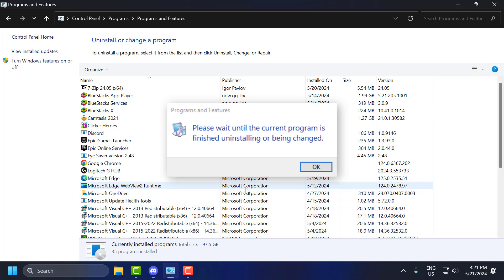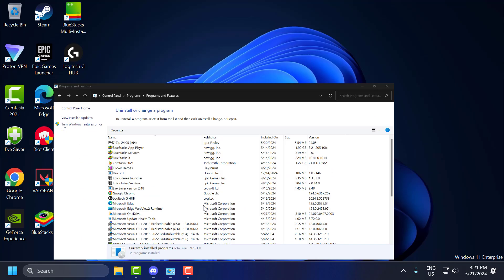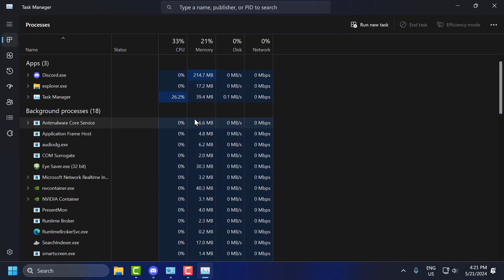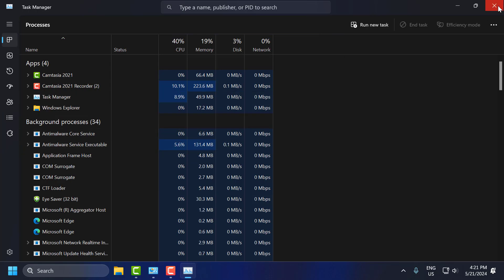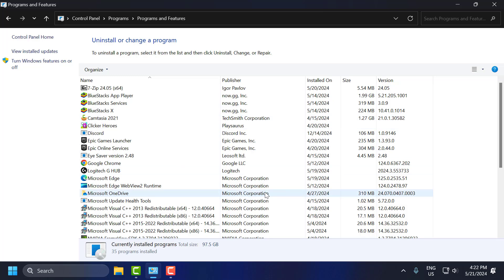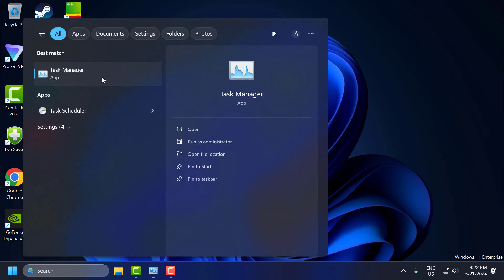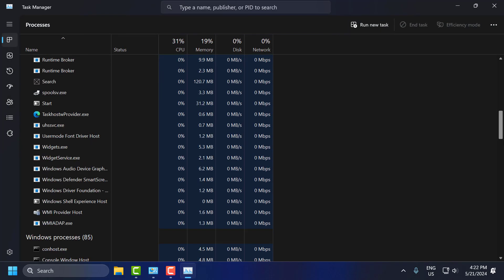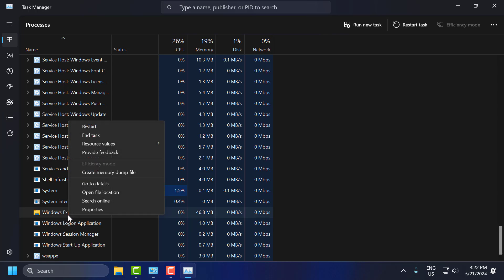Fix Please wait until the current program is finished uninstalling or being changed in win 11/10/8/7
Encountering the message 'Please wait until the current program is finished uninstalling or being changed' can prevent you from installing or uninstalling other programs. This guide provides troubleshooting steps to resolve this issue, allowing you to manage your software installations smoothly across Windows 11, 10, 8, and 7.

00:00 Intro
00:18 Solution 1
00:49 Solution 2